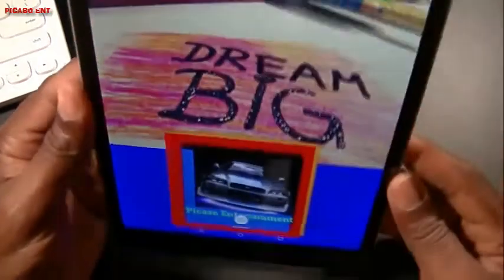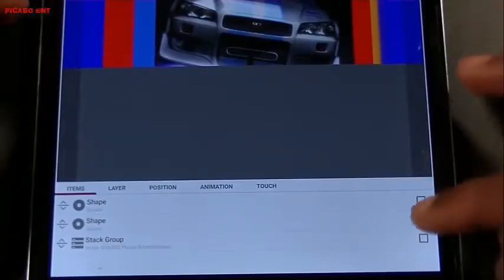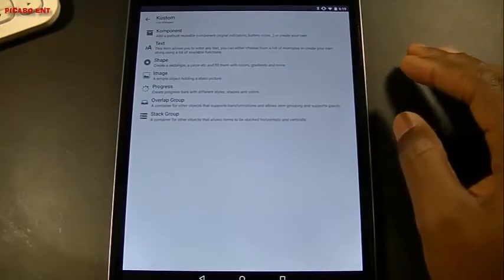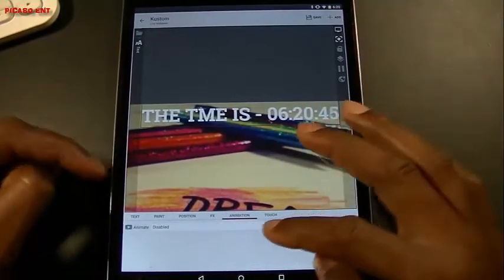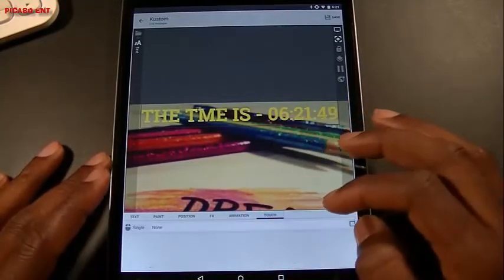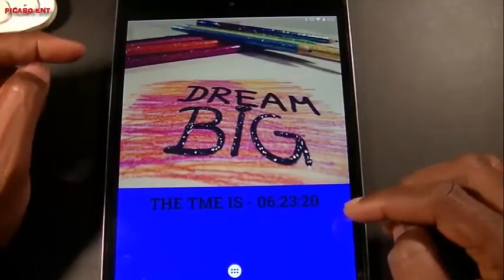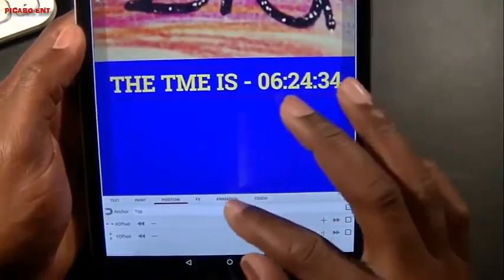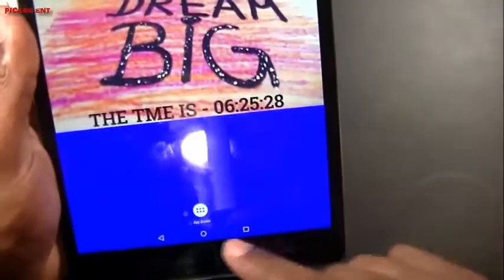KLWP - Android Theme-ing Like a True Boss Ep.5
Hey guys. Today we continue to look at KLWP and some very cool animations we have to play with int the app. First off, I am currently publishing another video at the moment so the video quality on this particular video will be a little behind. I apologies.
Im really loving this application truly showing you the benefits of having an android device compared to any other device. Apple @Microsoft Lmao.